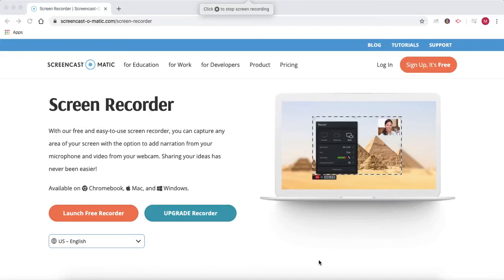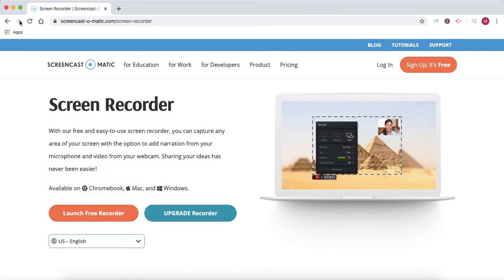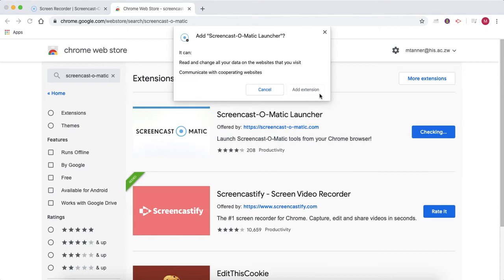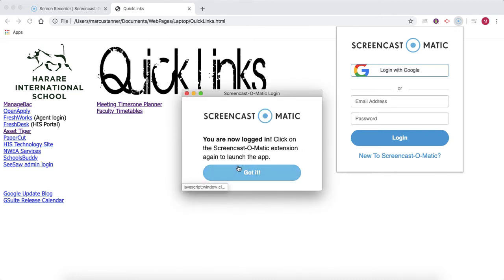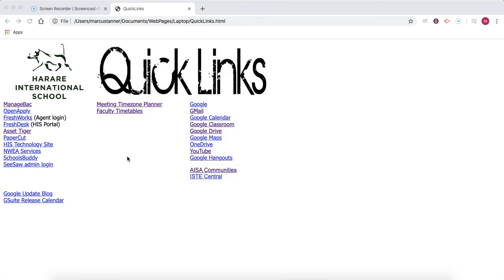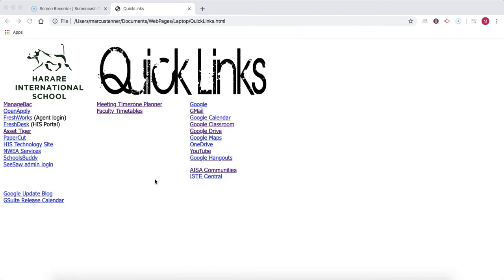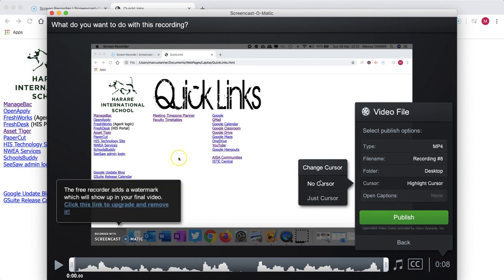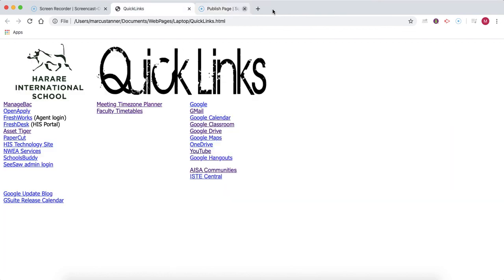Introducing Screencast-o-matic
Screencast-o-matic is another option for recording what is happening on your computer screen. It is not easy user-friendly as Screencastify, but does have a maximum recording time of 15 minutes in the free version.
You will need to download and install a helper program that is launched from the button on the website.
It is also possible to get a Chrome extension to launch the program as well, available